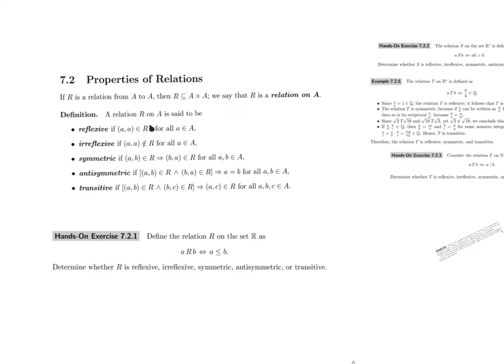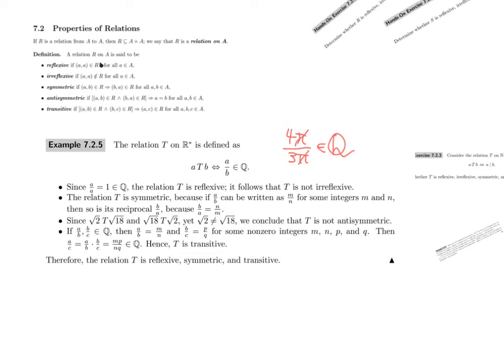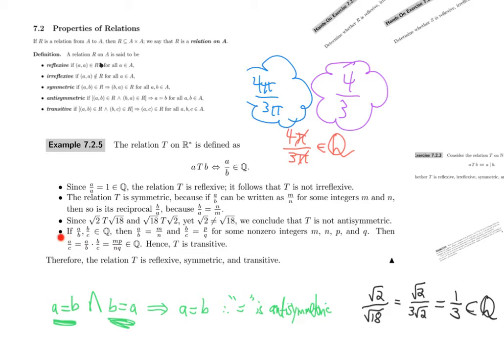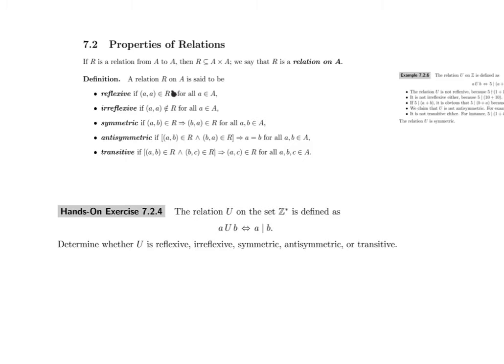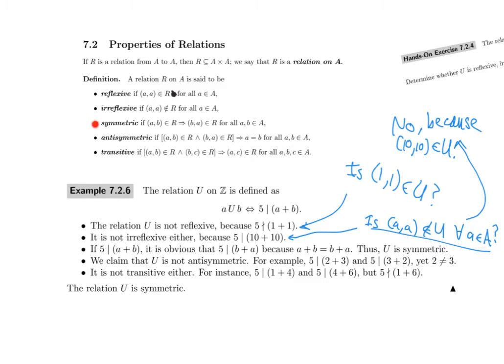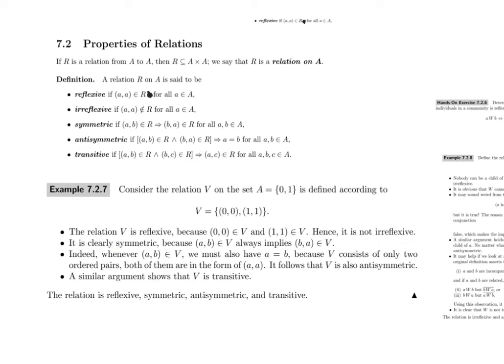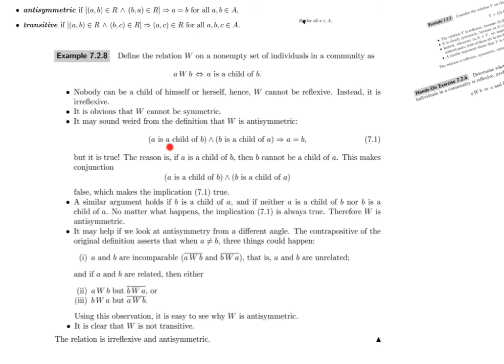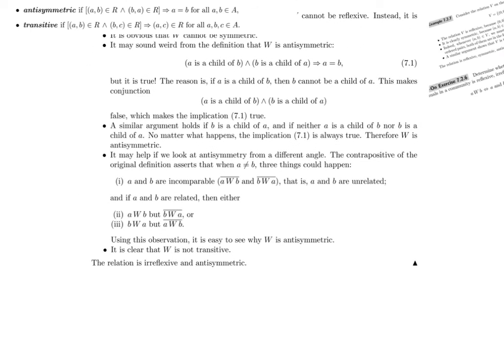Math 022 Section 7.2 Properties of Relations (Part 2)